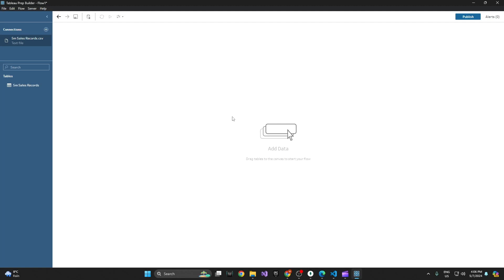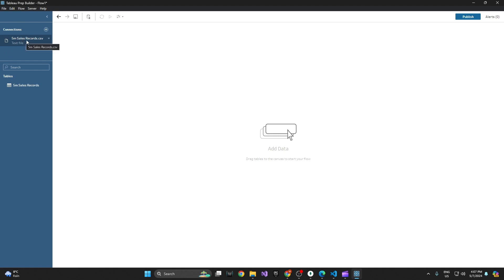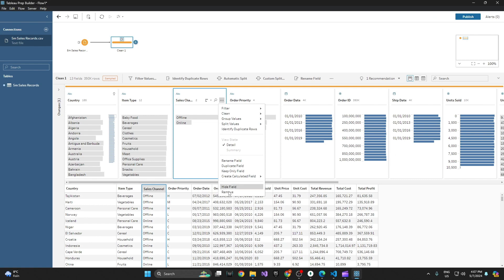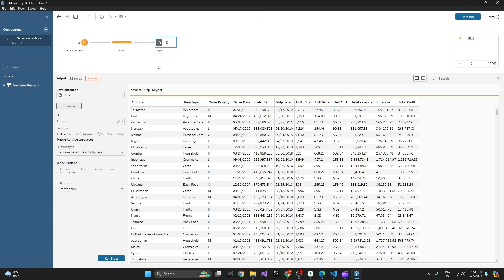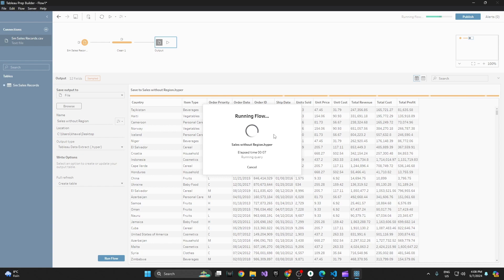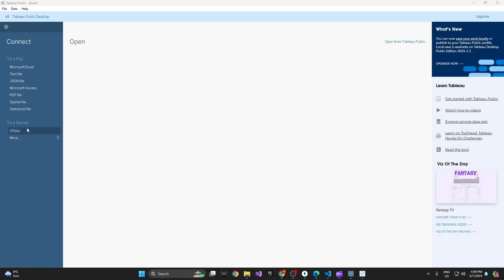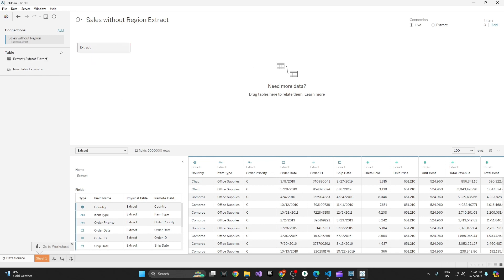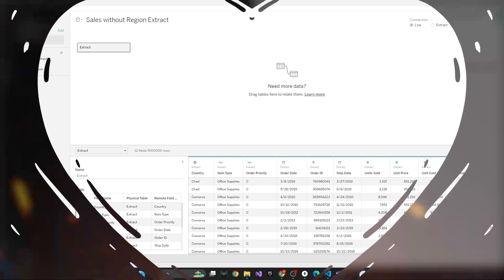Tableau Prep data extract to Tableau Desktop?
In this video we quickly cover an easy and fast method to send your Tableau Prep extract you've created to be opened as a data source in Tableau Desktop.